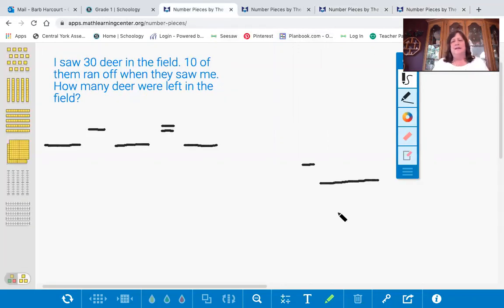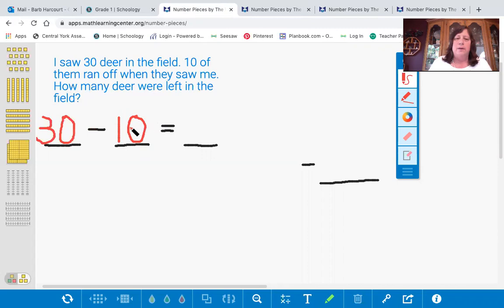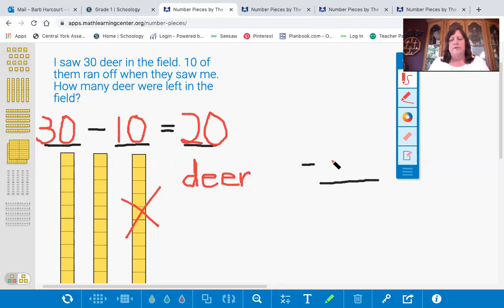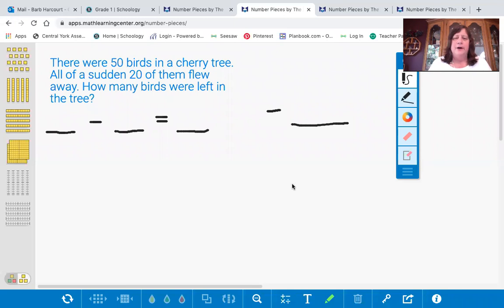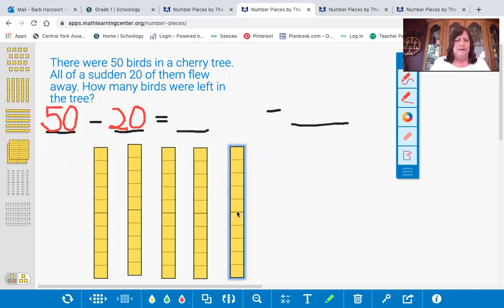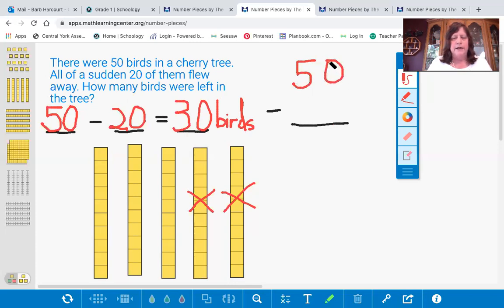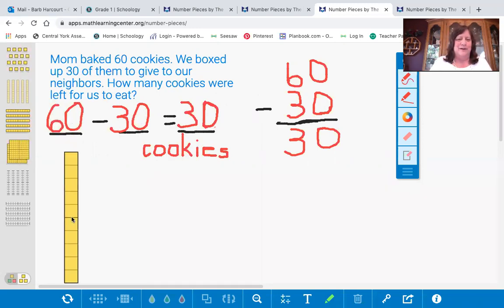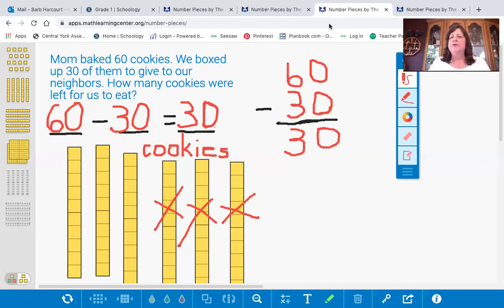2 digit sub story problems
Explains how to solve a story problem with 2-digit numbers.